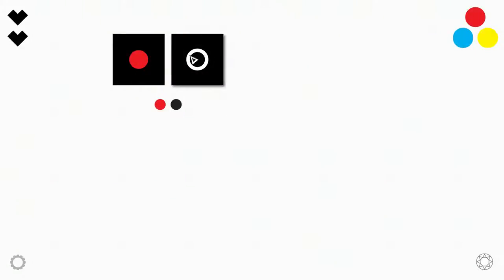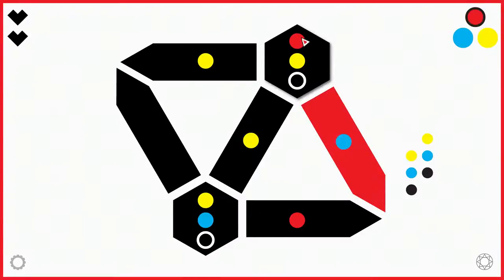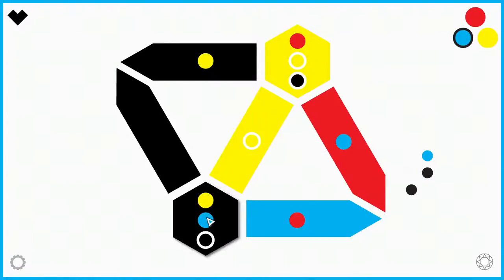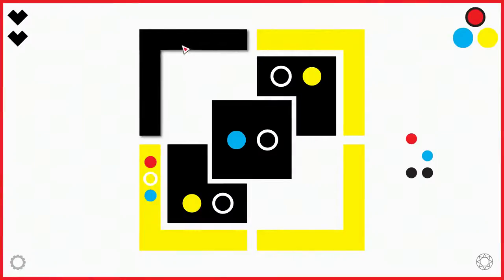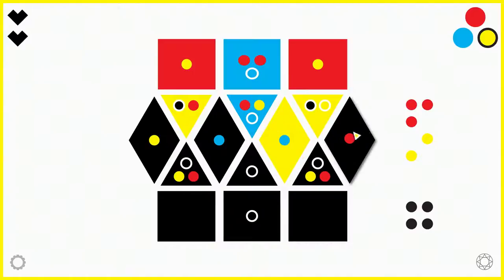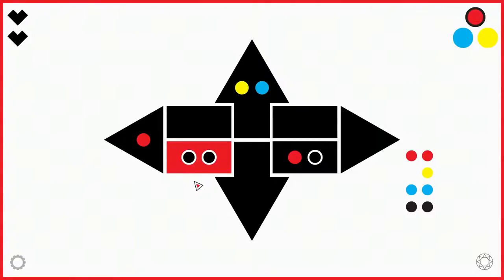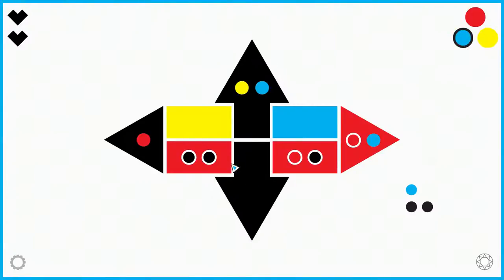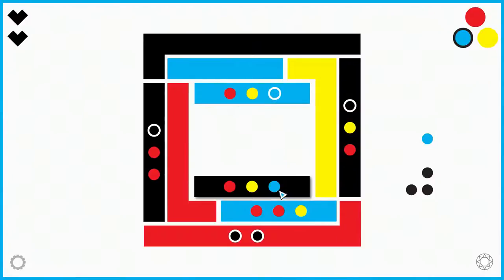RYB Video Walkthrough - Blue Star Section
Step by step video walkthrough of each RYB puzzle in the blue star section.